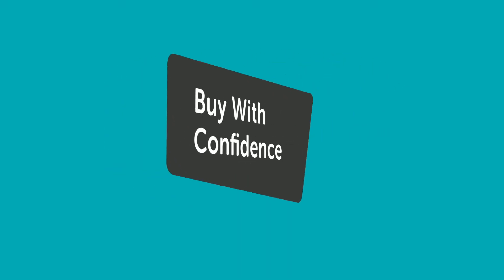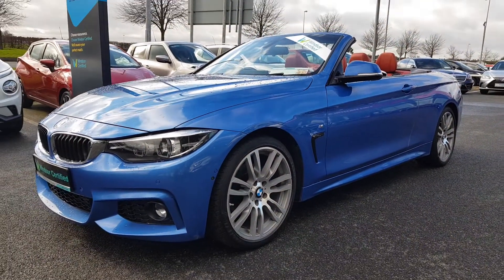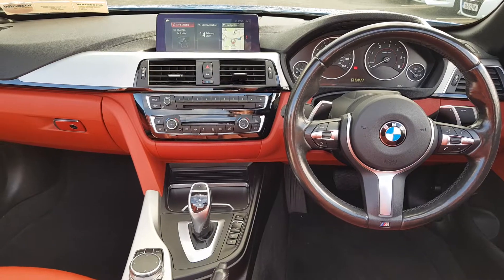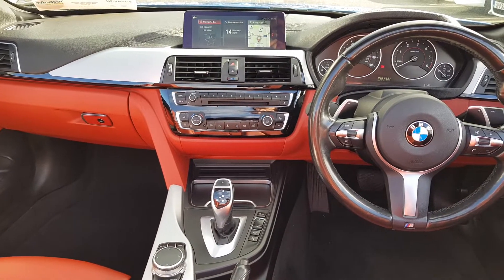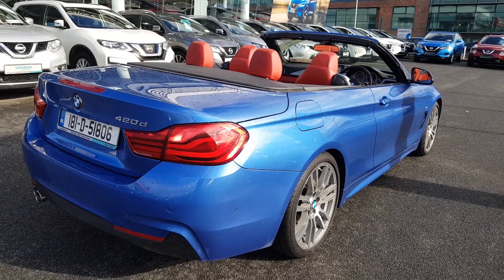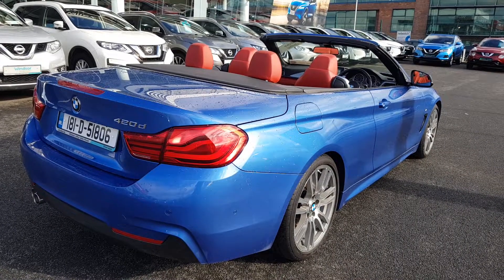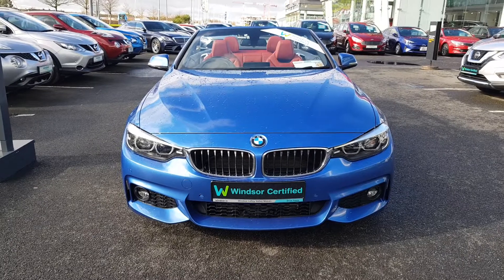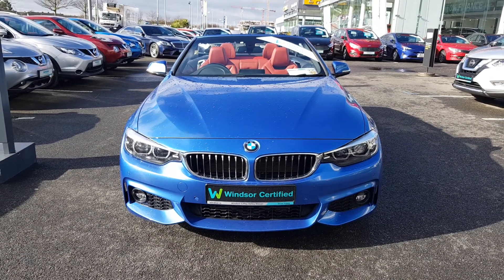181D51806 - Windsor Liffey Valley Nissan BMW 4 Series 420 D F33 M SPORT 2D...